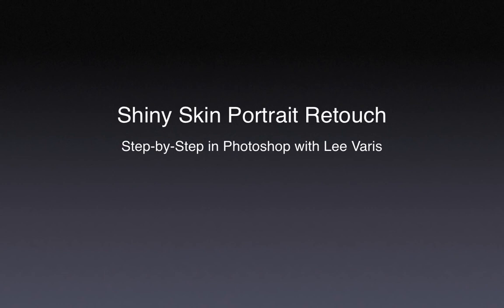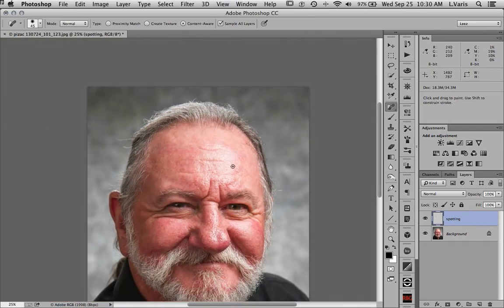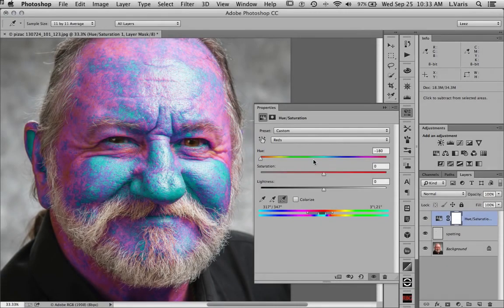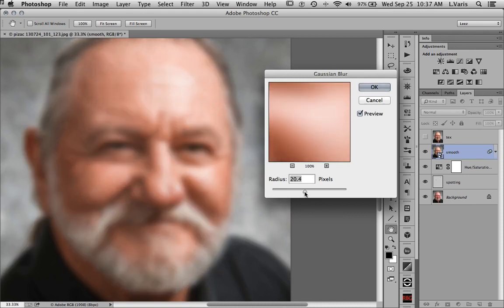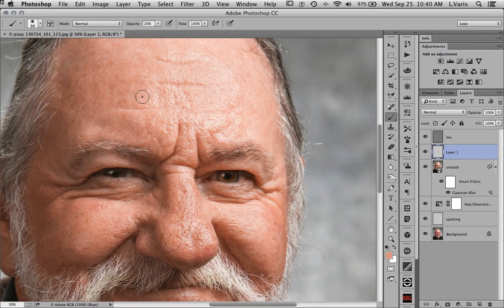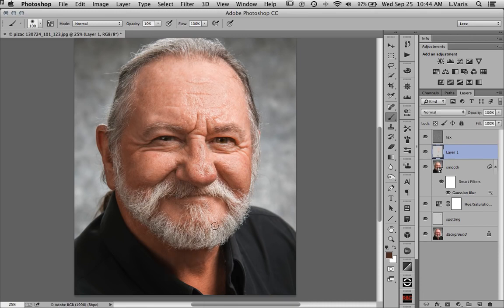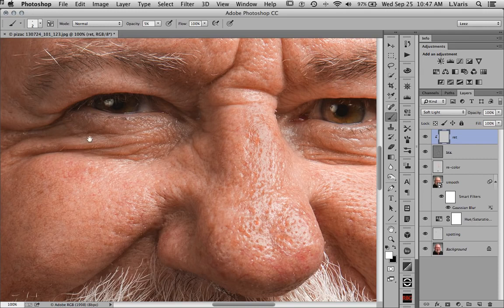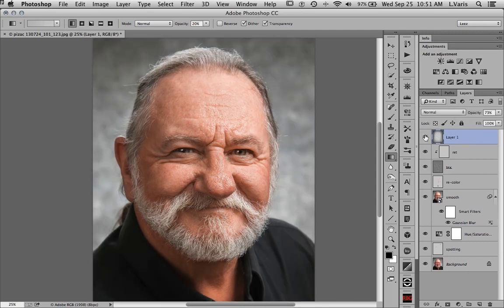Shiny Skin Retouch in Photoshop 2021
er=tanveerrao786